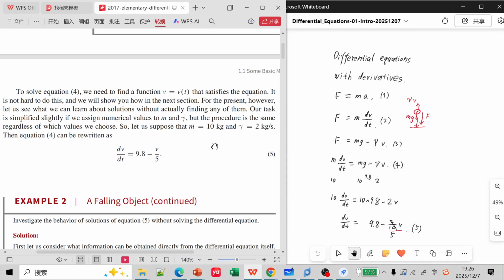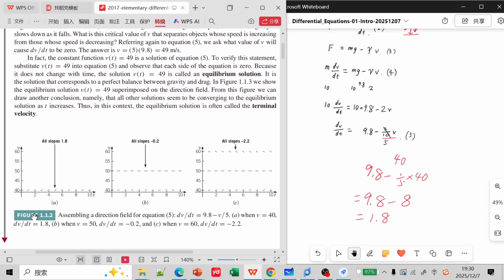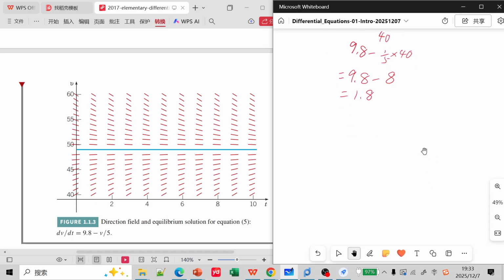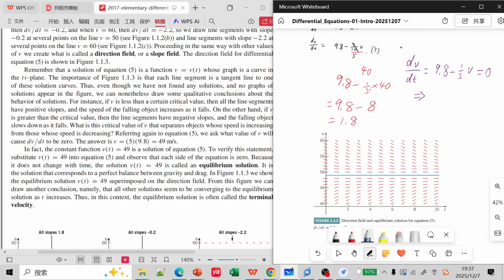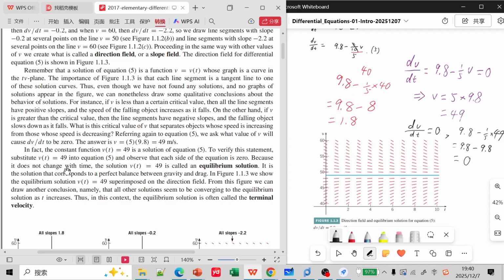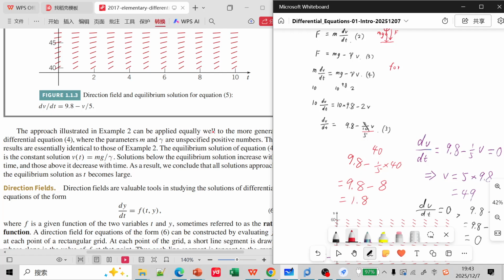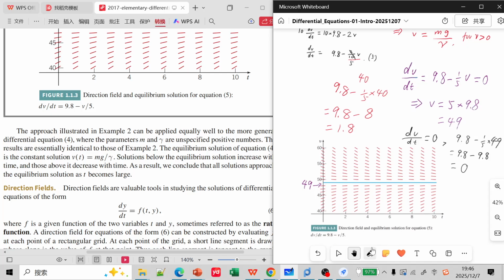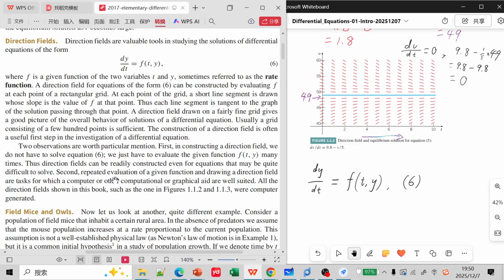Math - Differential Equations - Chapter01 Introduction - 1.1 _ 03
Math - Differential Equations.
Chapter01 - Introduction.
1.1 Some Basic Mathematical Models;Direction Fields.
Part 03.